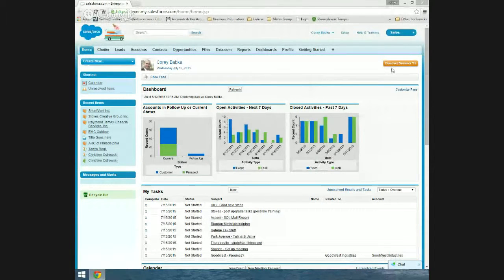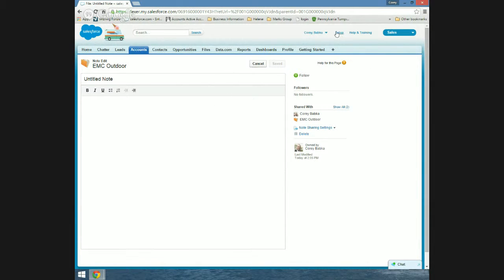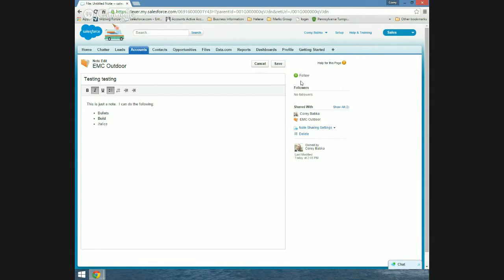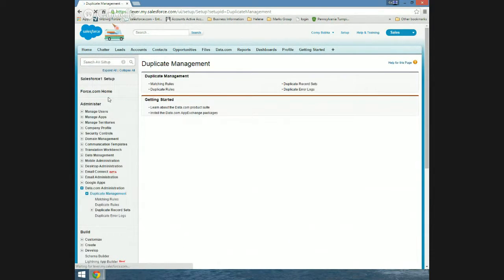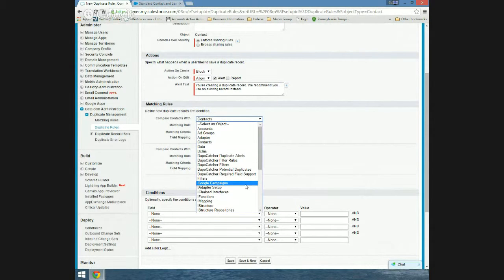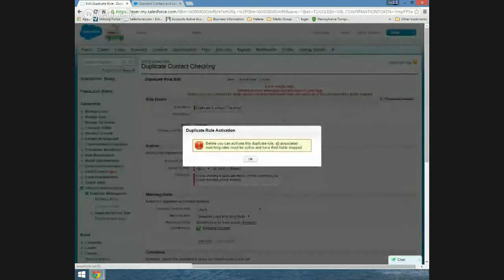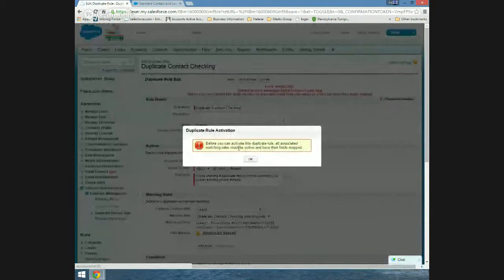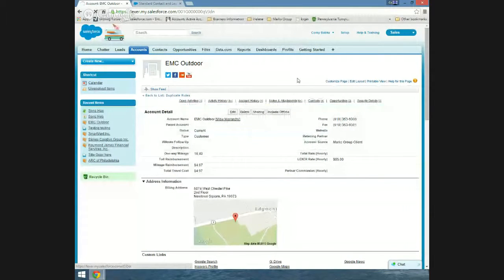What's New with Salesforce.com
Join us for a 30 minute review of the latest changes that you may have missed in our latest newsletter.  We'll review the newest features, update you on mobile options, discuss relevant add-ons and what's coming down down the road.  If your company is committed to Salesforce.com or considering a commitment you won't want to miss this session.  The call will be open to any questions you have as well so come ready!